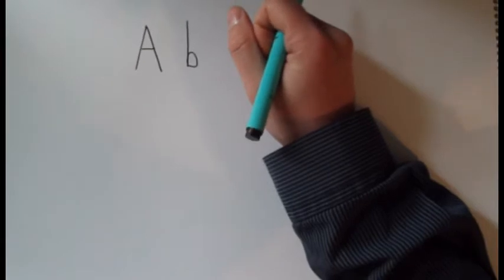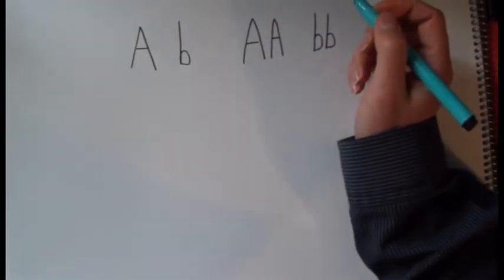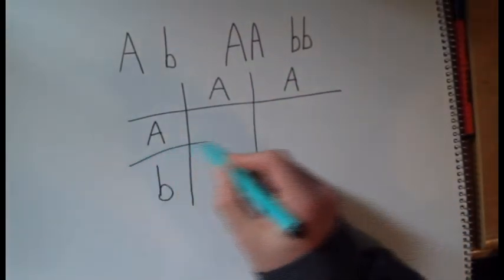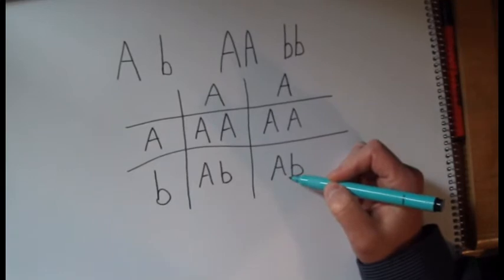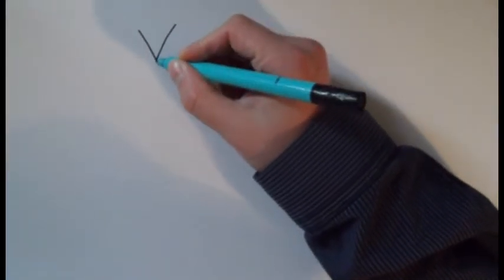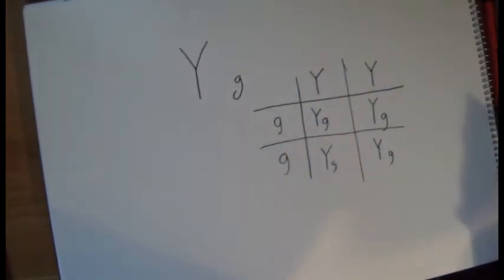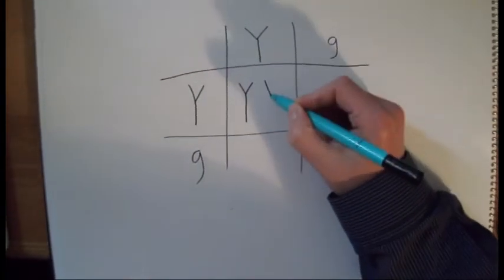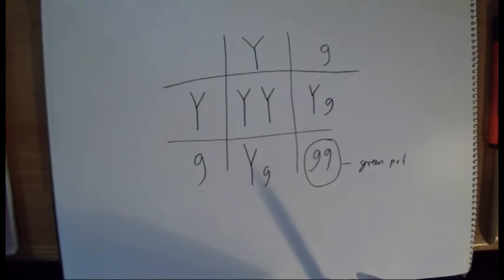History of Genetic Inheritance